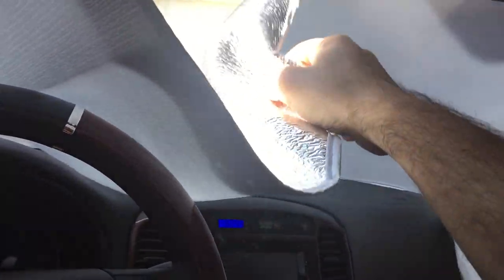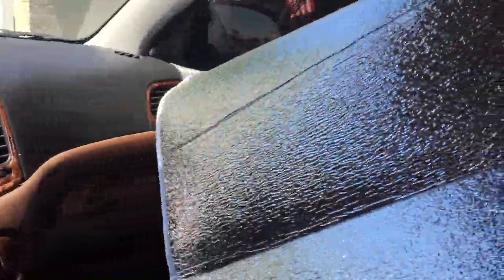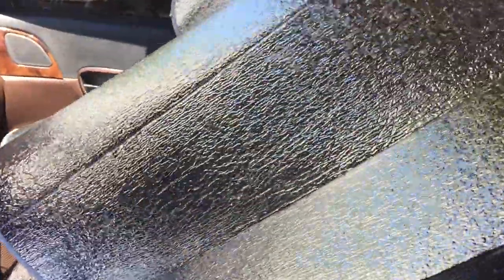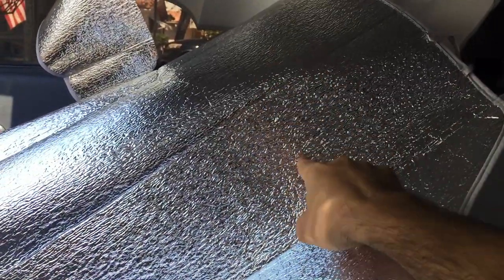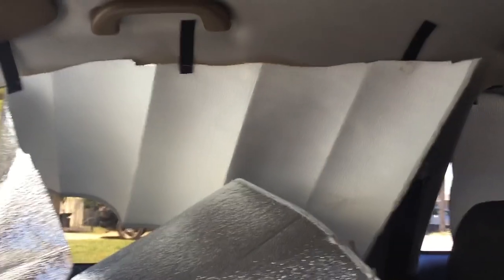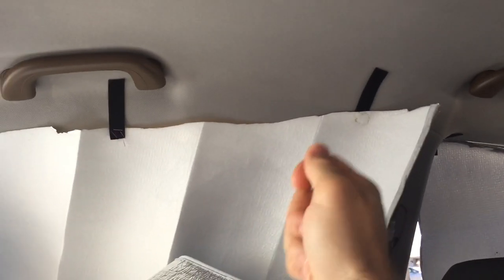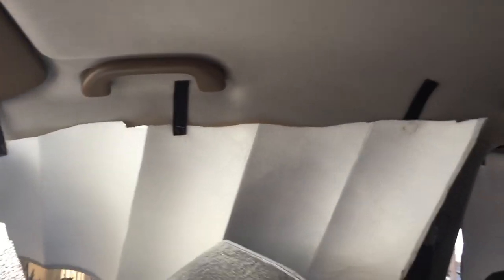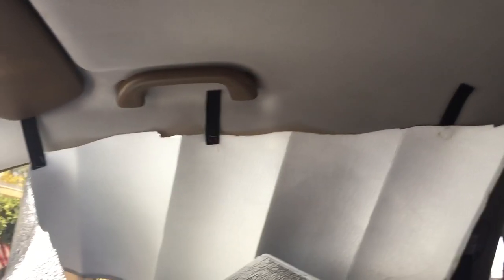Quick car hack: sun shade hack.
Car hack sunshade mod